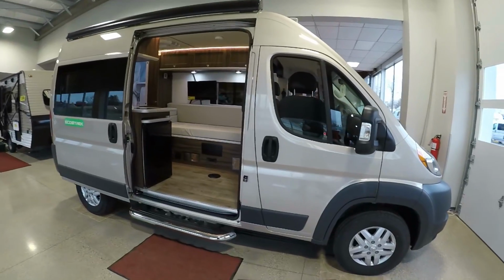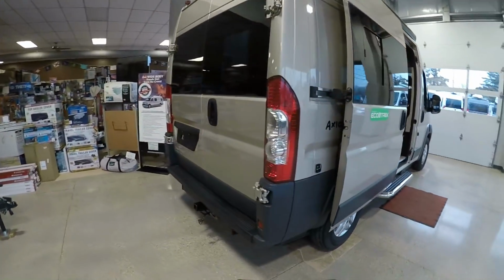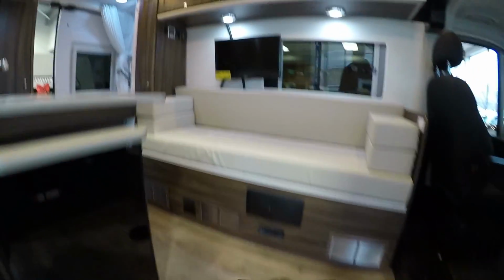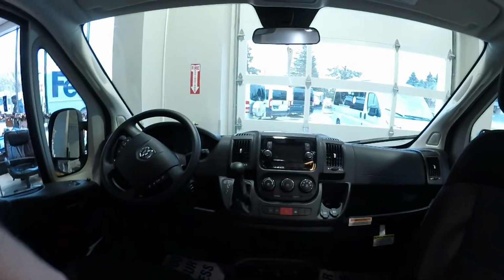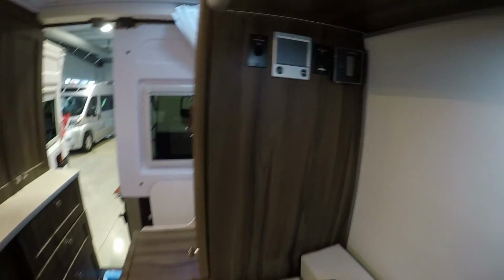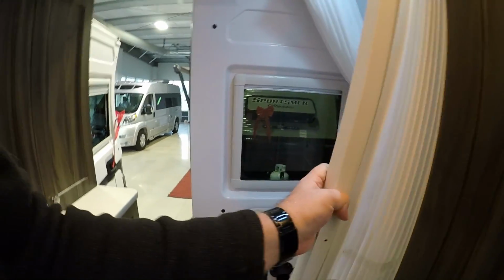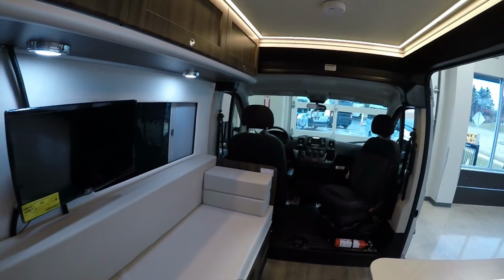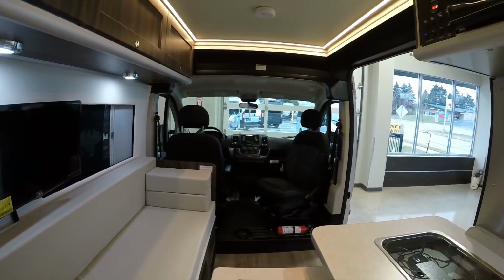2019 Carado Axion With Volt Start Loaded Up!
Experience the comfort and ease of driving with its shorter exterior length of 17’9” making for a smooth ride. The Axion offers the conveniences of a fully-equipped motorhome with the ease of maneuvering. The compact floorplan packs a lot for its small size. Enjoy the fully equipped kitchen with 2-burner propane stove, refrigerator, microwave, sink, expandable countertop and pantry. Options include 400 amp hours of Lithium Ion, 200W of Solar, Volt Start (Self Regenerating Rare Option), In engine generator, Tan exterior, backup camera with GPS and steering wheel buttons with many more!